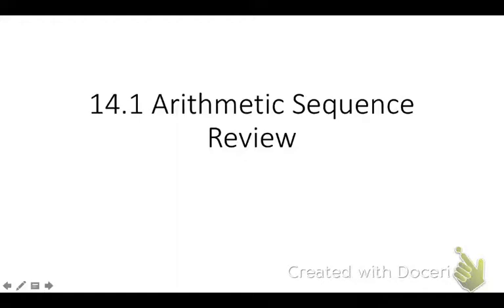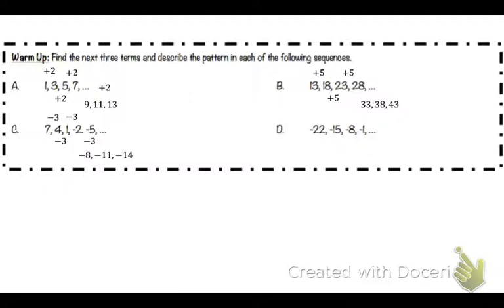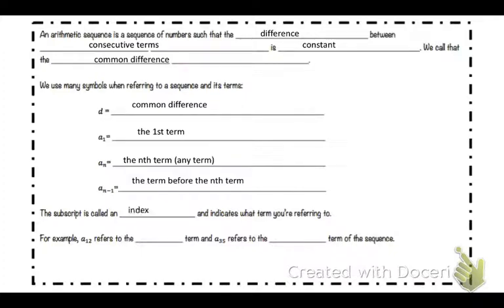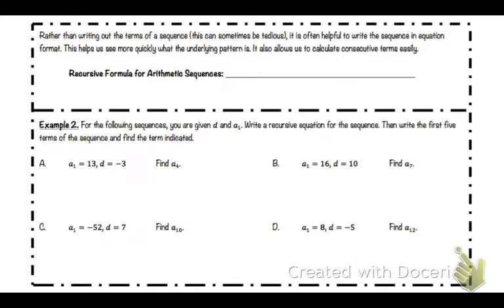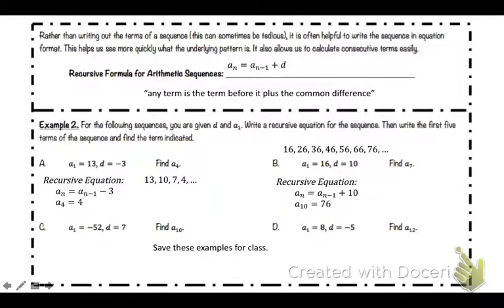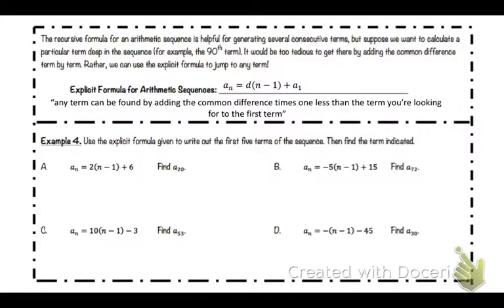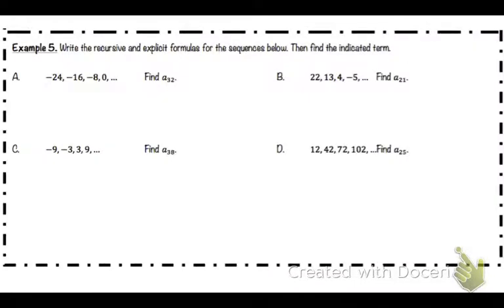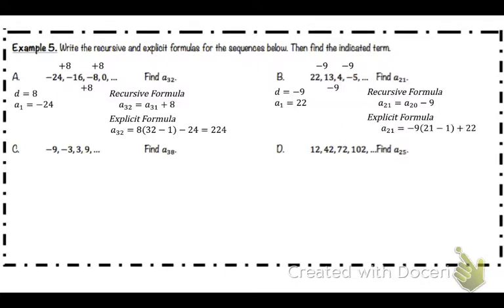14.1 Arithmetic Sequence